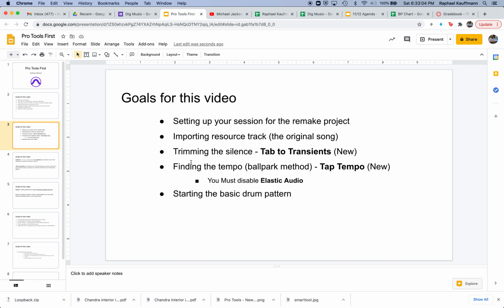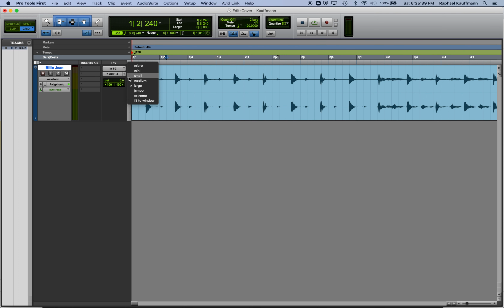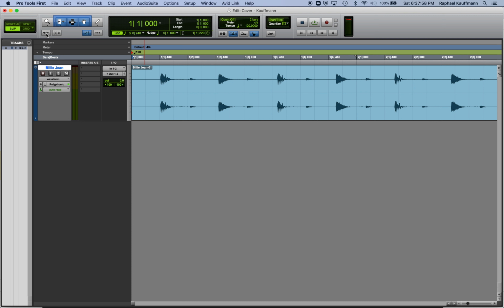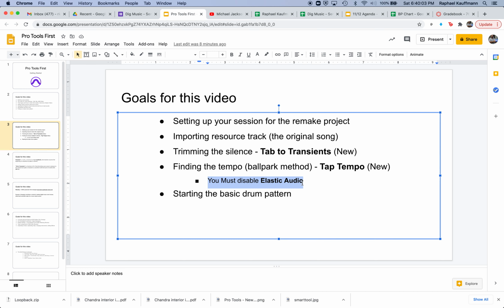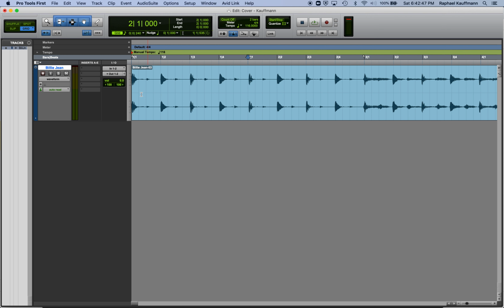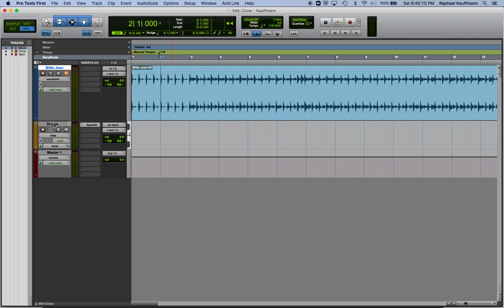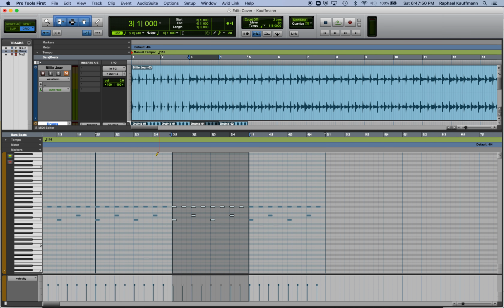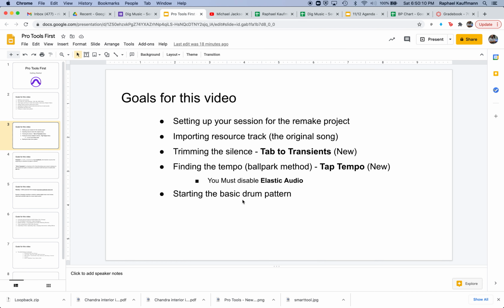PT First - Cover Project Day 1